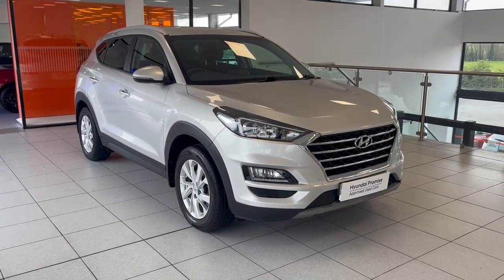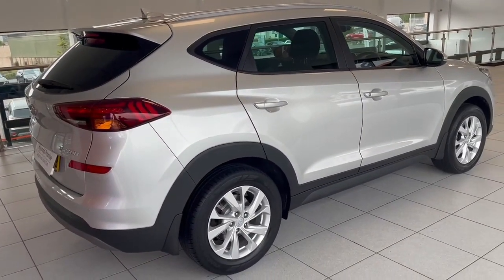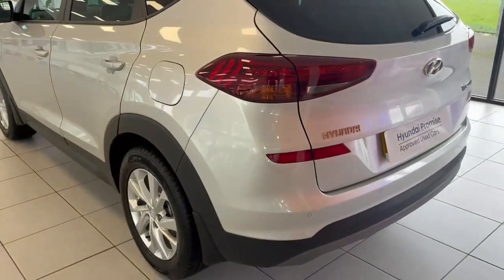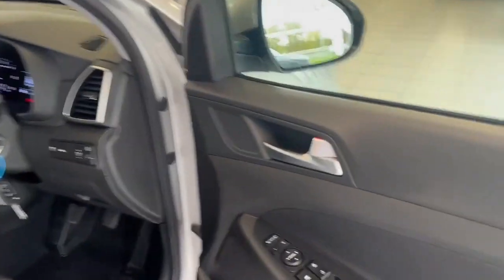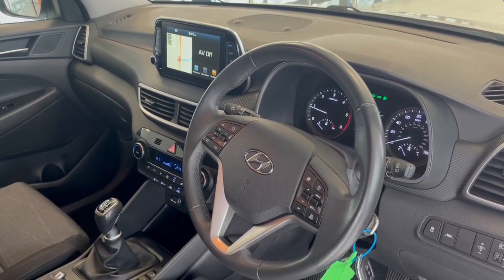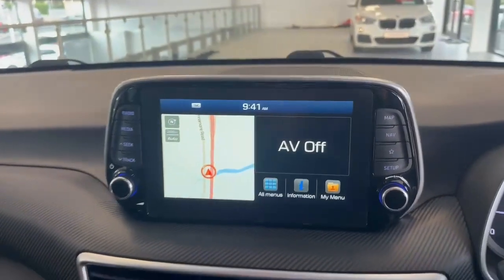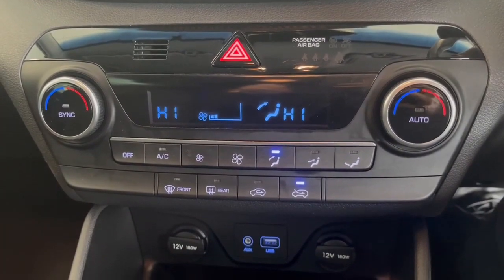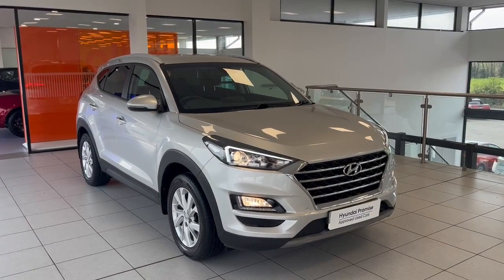2019 Hyundai Tucson SE Nav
🧡 Saltmarine Approved Used Hyundai💙
2019 Hyundai Tucson SE Nav

Just into stock, this well looked after Hyundai Tucson SE Nav Diesel is available to view!

Finished in Platinum Silver, the car is in fantastic condition. The car has a full service history, and this is your opportunity to acquire an economical and reliable family car!

The SE Nav comes with the following specification:

- Sat Nav
- Rear Parking Sensors
- Alloy Wheels
- Reversing Camera
- Apple Car Play
- Android Auto
- Cruise Control
- Climate Control

Contact our sales team today for a personalised video presentation on 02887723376

Make it yours today. With no obligation to buy and completely refundable, what have you got to lose?

Saltmarine is a long established family run business since 1969. We offer friendly, professional customer service and will go that extra mile to help find the perfect car for you. We are open late until 8pm on Thursday, 5.30pm Monday, Tuesday, Wednesday and Friday and until 1pm on Saturday. We encourage all visitors to make an appointment to avoid waiting. Our Ford, Hyundai, Mazda and Used Car Centre showrooms are located just off the M1 motorway at the Tamnamore junction, just 20 minutes from Sprucefield / 30 minutes from Belfast.

If you can’t make it to our showroom, we would be delighted to send you a personal video tour of this car. You can request a video via our website. If you are traveling to us by plane, train or bus we also provide a free collection service.

Do you have a trade-in? We can offer a free no-obligation valuation of your car. Just complete the Value My Car form on our website to see how much your car is worth instantly.

Saltmarine Cars, because Saltmarine Cares.